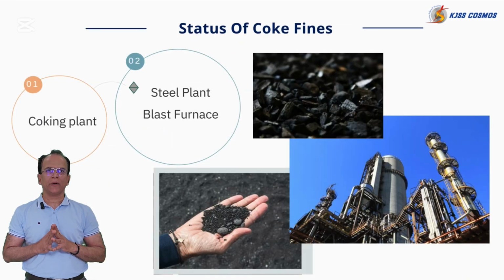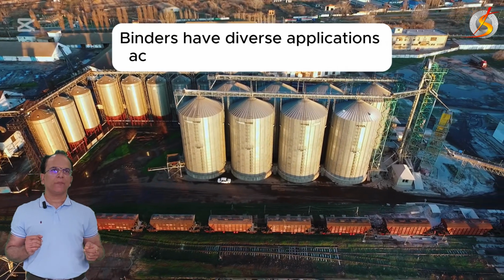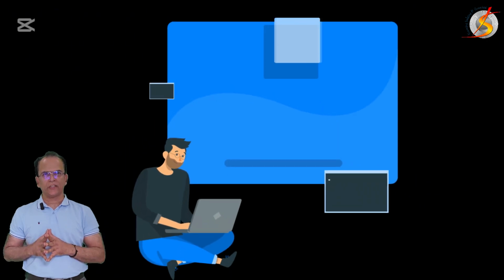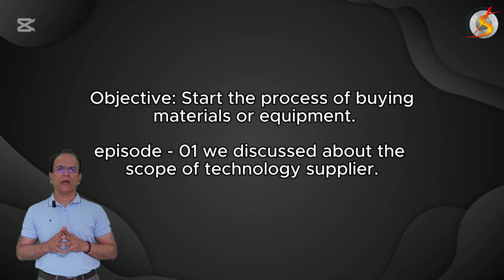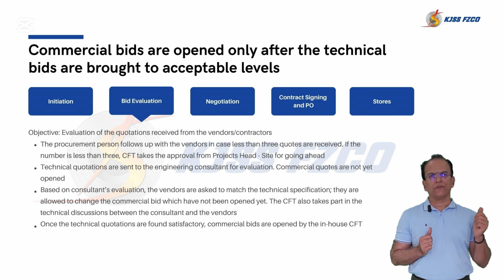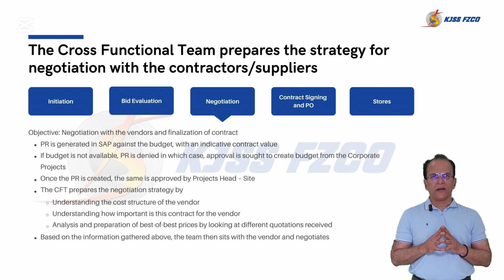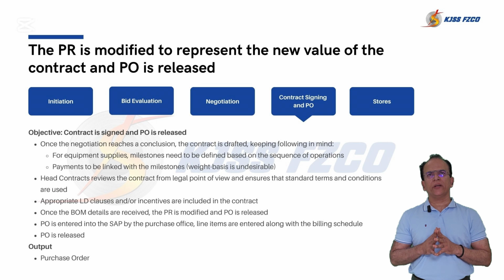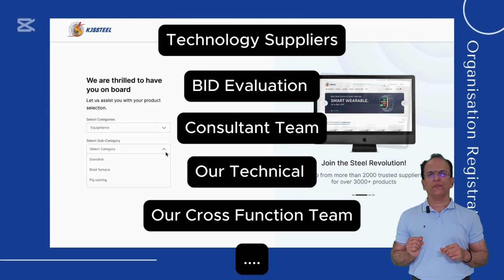EP-02 - Procurement & Sub-Contracting Series Let the Buying Begin!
Discover the critical role of binders in industrial processes, binding fine particles into solid forms for applications across metallurgy, coal, and steel industries. Simultaneously, explore the strategic intricacies of procurement and subcontracting, from vendor selection to contract negotiation, optimizing project efficiency and sustainability.